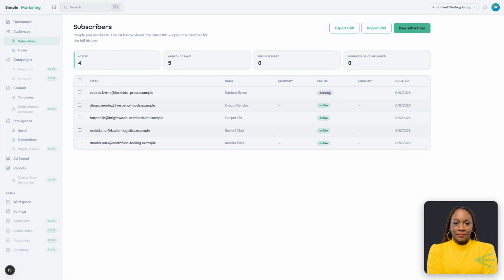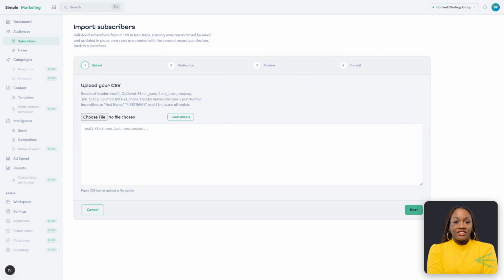5.4 — The submission round trip | Simple Marketing Training